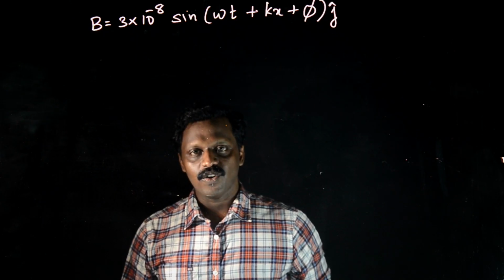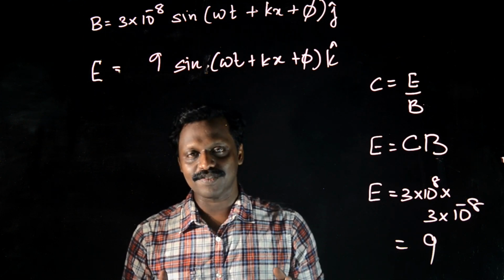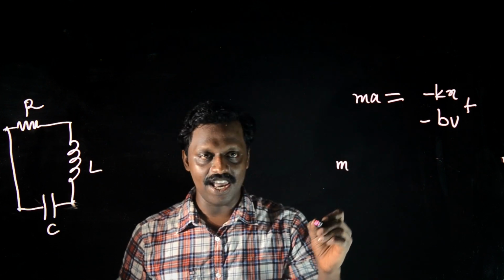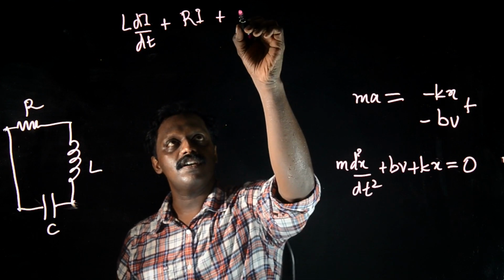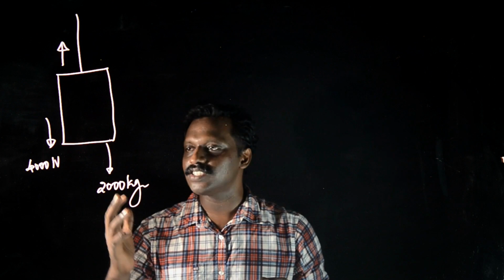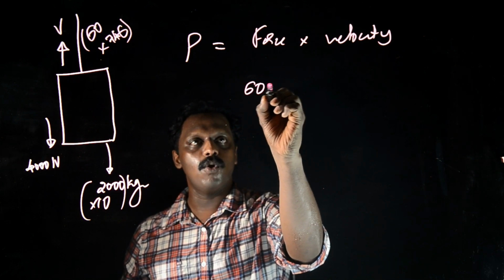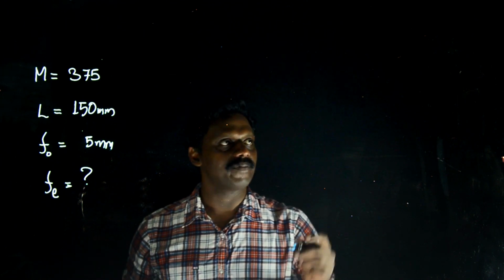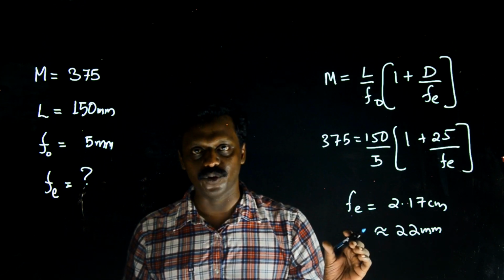JEE Main Physics Solutions 2020 |Part 2 | January 7 FN Session | Questions 5-8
This video gives detailed solution to 2020 JEE Mains Physics Solutions. This will be useful for students preparing for NEET Physics 2020, BITSAT & KEAM etc
This first part contains solutions to questions 1 to 34 of the Forenoon session of exam on January 7, 2020